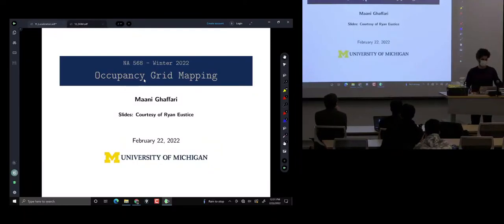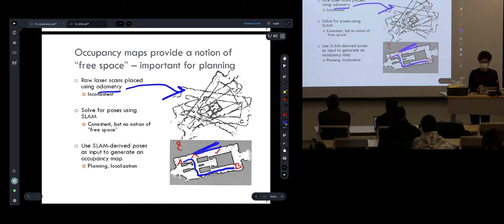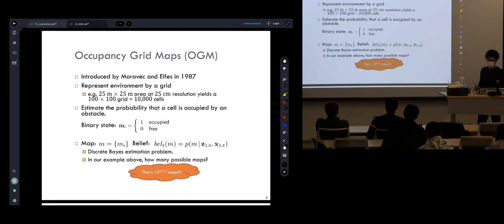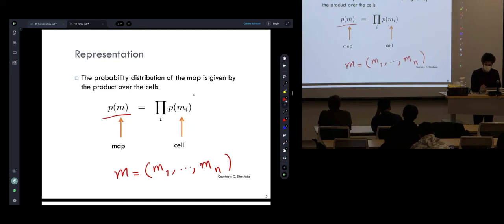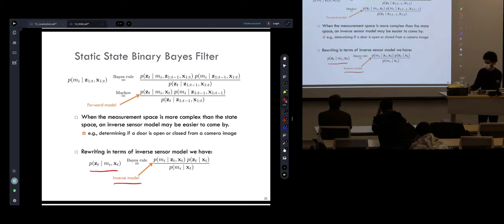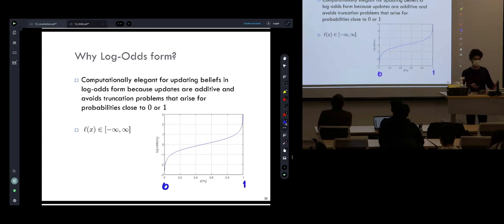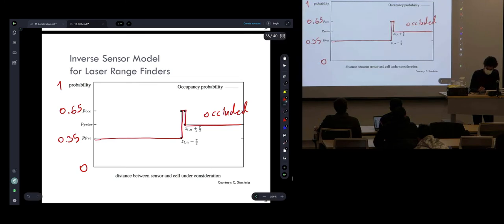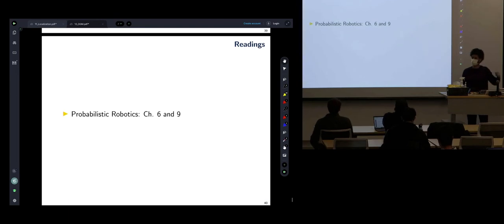Lecture 12-Occupancy Grid Mapping